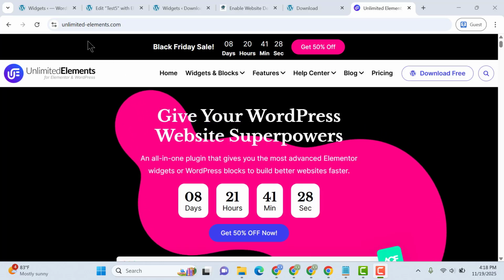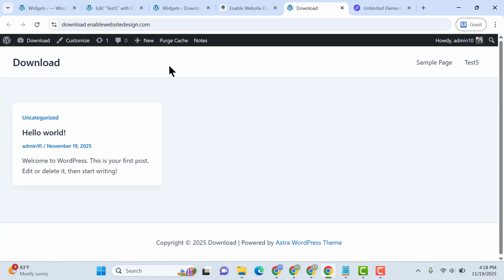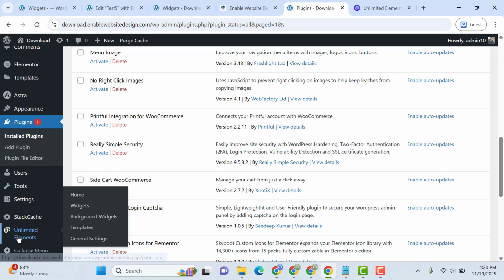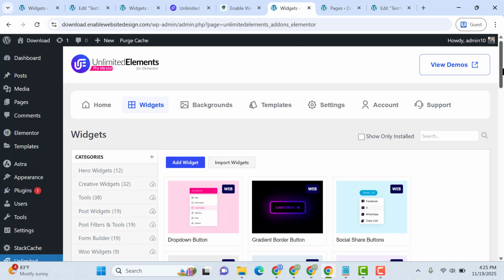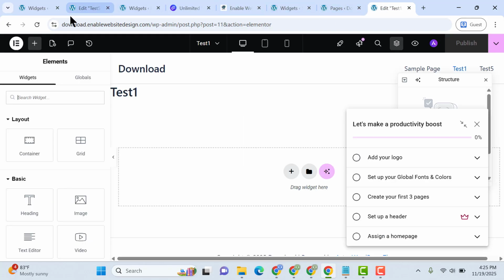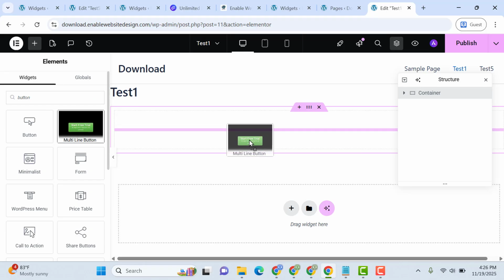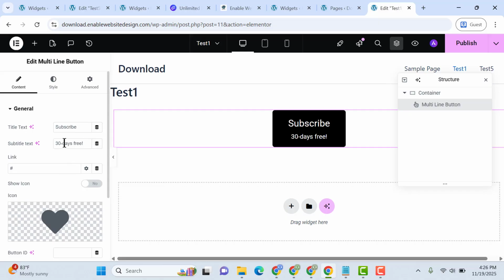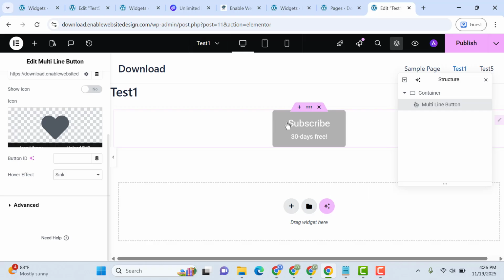How to create a multiline button in Elementor WordPress website only in just 5 minutes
In this video, I show you how to create a multiline button in Elementor, so you can display a title and description together in one clean, professional-looking button on your WordPress website.

In this video, you'll learn:

Why a multiline button improves your call-to-action design
How to install the free Multi Line Button widget
How to add the widget to your Elementor page
How to set the title, subtitle, and icon
Tips for styling your multiline button to match your brand

Perfect for:

✅ Web designers wanting detailed call-to-action buttons
✅ Freelancers offering creative Elementor designs
✅ Business owners customizing their own WordPress site
✅ Anyone curious how to create a multiline button in Elementor

⏱️ Timestamps:

0:00 – Introduction
0:20 – Why use a multiline button
0:40 – Installing the free Multi Line Button widget
1:00 – Adding the widget to your page
1:30 – Setting title, subtitle, and icon
2:00 – Final result and recap